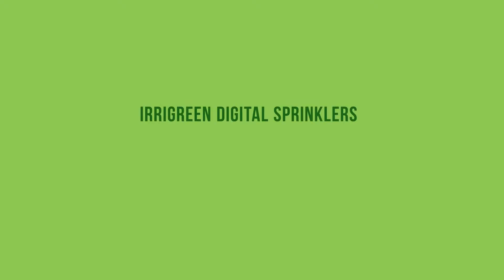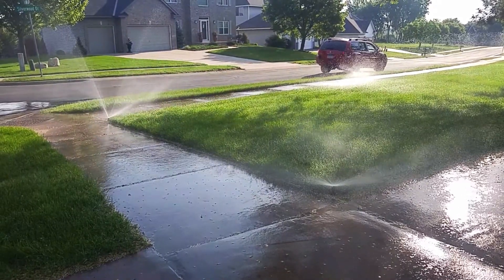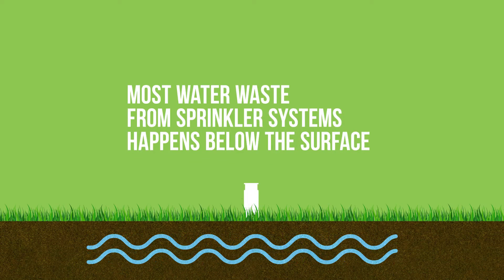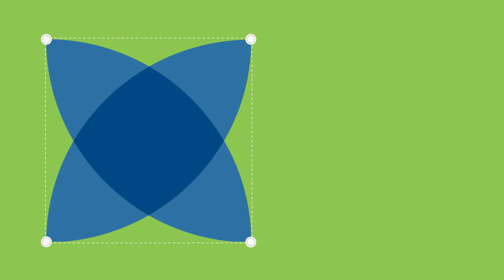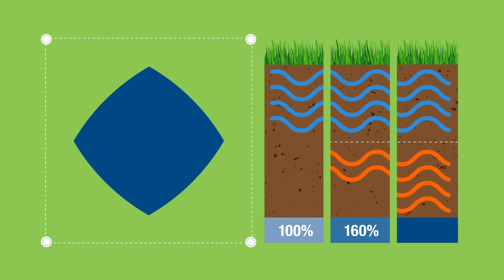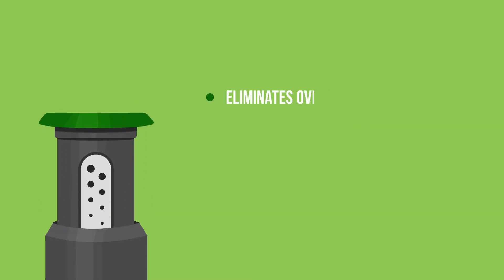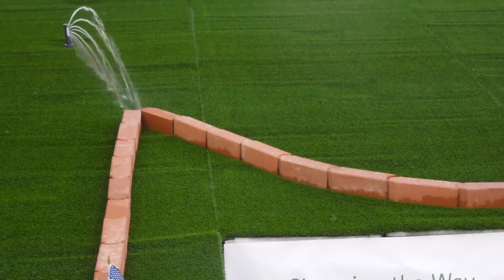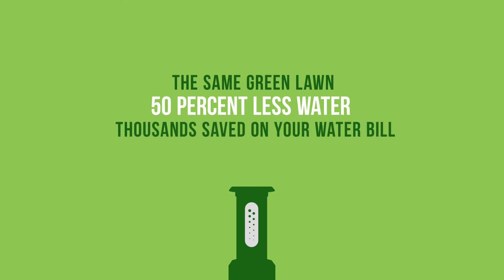Irrigreen Sprinkler System Overview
Irrigreen began to not only help people everywhere grow greener lawns, but to do it in a greener way. So with every Irrigreen installed, we track how much water it saves.

The water crisis is the issue of our lifetime. And we believe the only solution is precision.